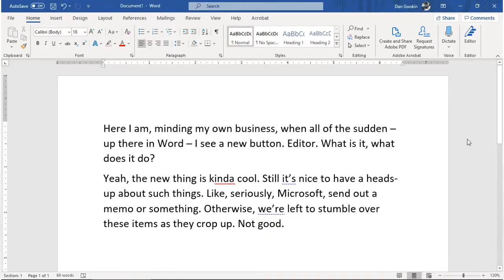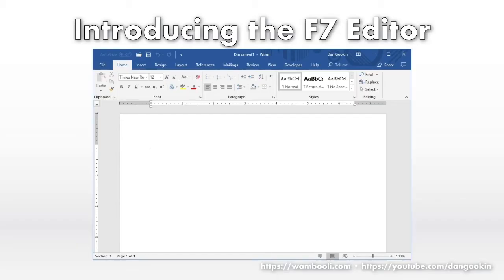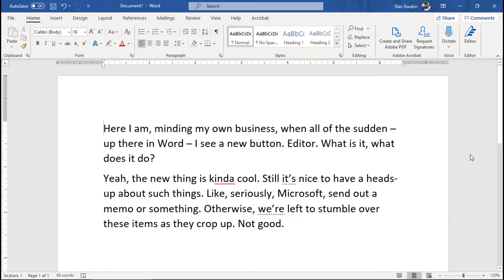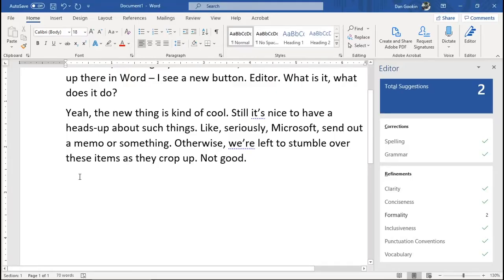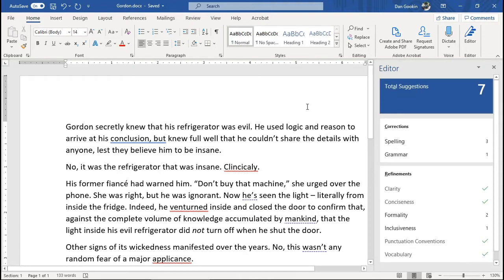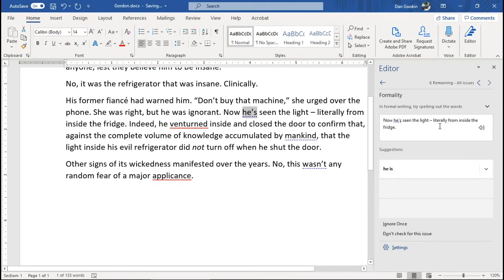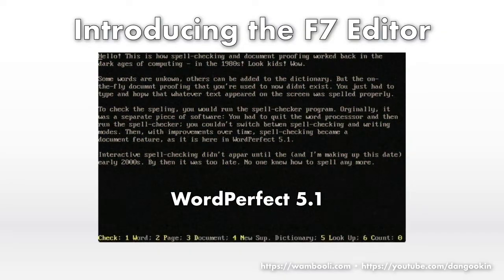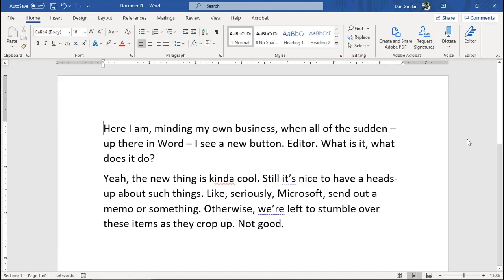189 Introducing the F7 Editor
A new feature cropped up last month for users of Microsoft (neé Office) 365: The Editor. It's actually an OLD feature, Proofing, which also used the F7 key. And using the Editor reminds me of how spell check worked back in the Days of DOS. Such nostaligia.